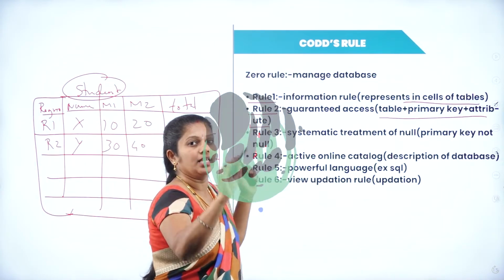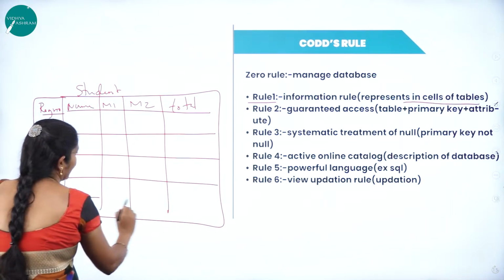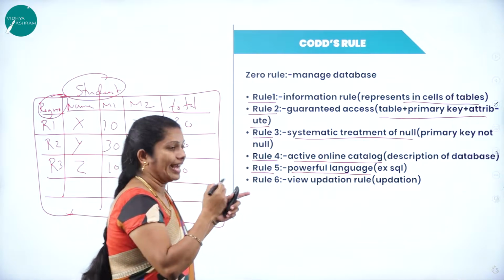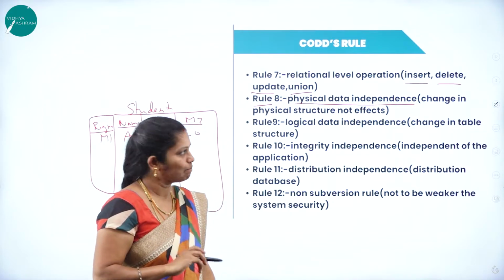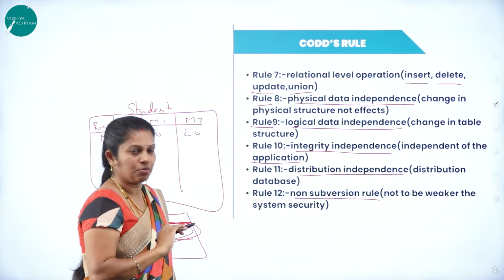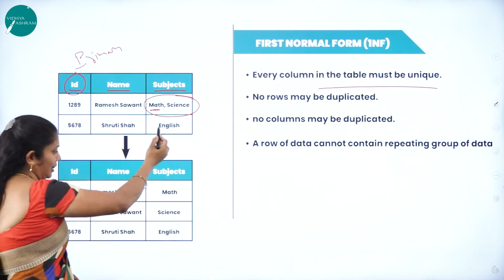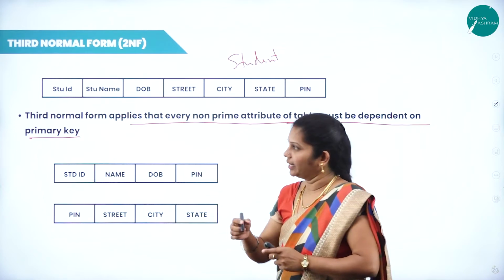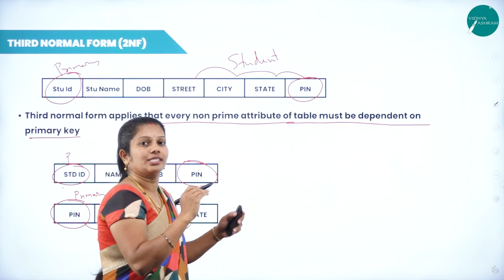DAY 13 | COMPUTER SCIENCE | II PUC | DATABASE CONCEPTS | L5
Class : II PUC
Stream : SCIENCE AND COMMERCE
Subject : COMPUTER SCIENCE
Chapter Name : WEB DESIGNING
Lecture :  5